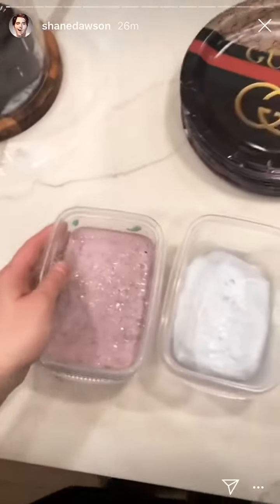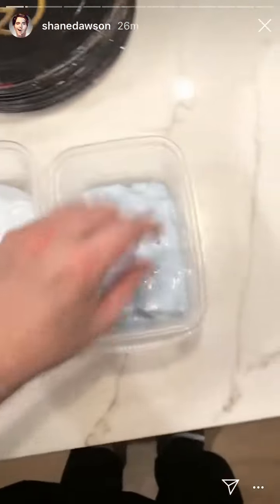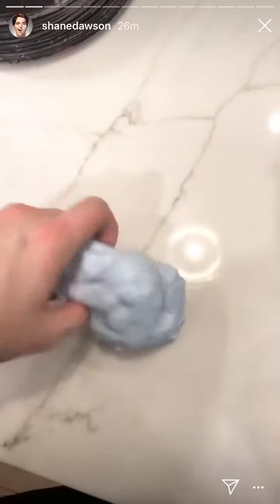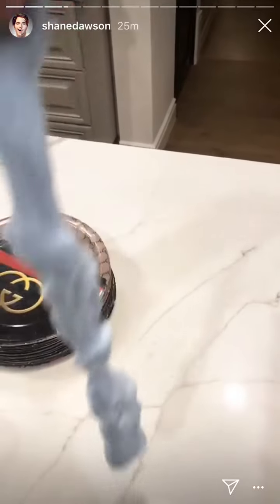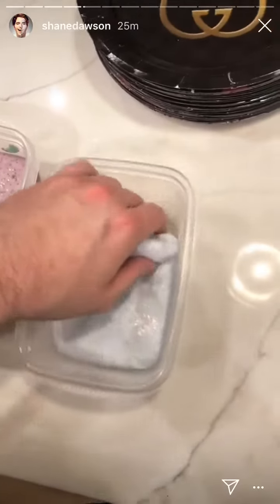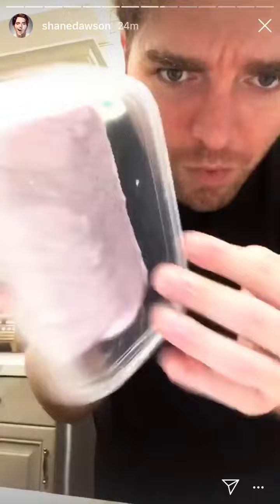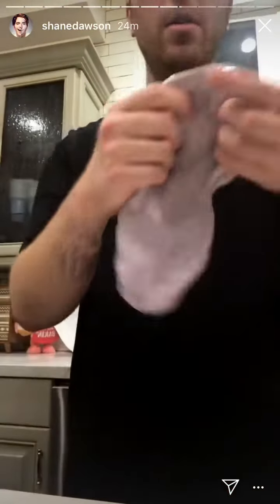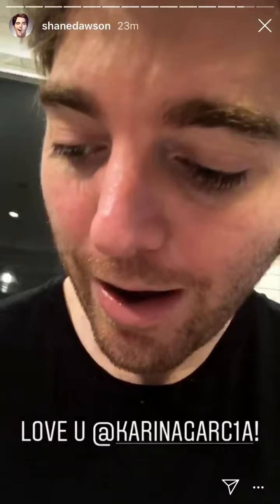Almost three minutes of Shane Dawson playing with slime